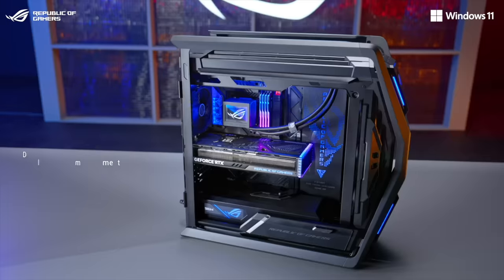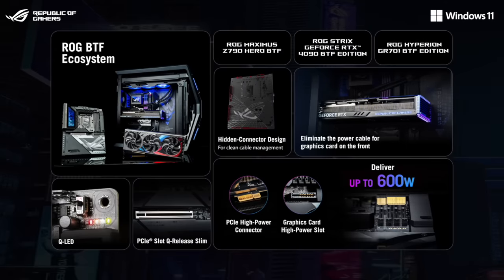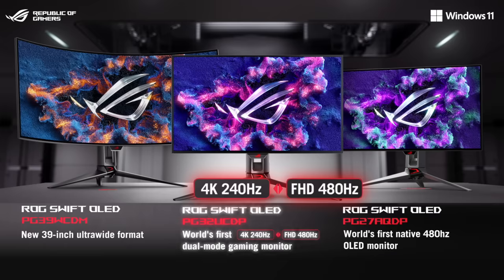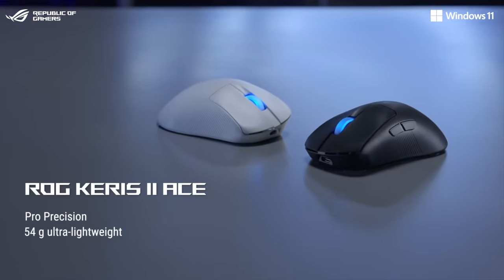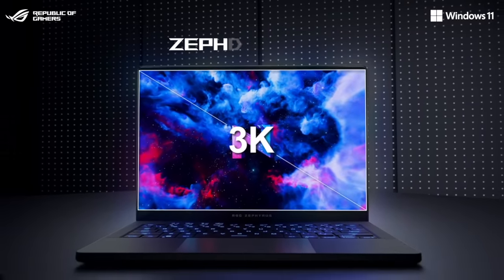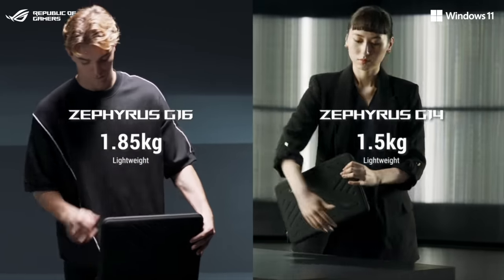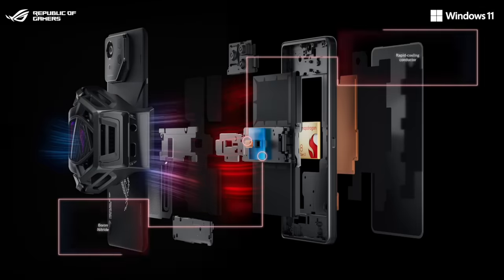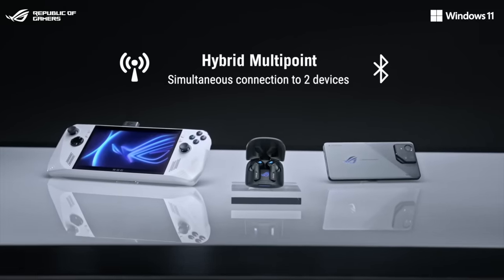CES 2024 ROG Event - Highlight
Here's everything you need to know about the new 2024 ROG lineup!

00:00 ROG BTF Ecosystem
01:17 ROG Gaming Monitors & Monitor Accessories
02:24 ROG NUC
02:50 ROG Gaming Periperials
04:10 ROG Gaming Laptops
06:24 ROG Phone
07:24 ROG Headphones